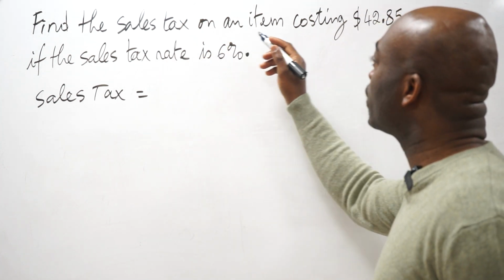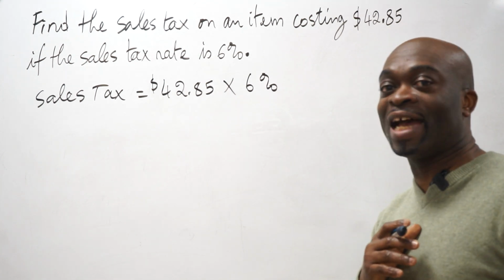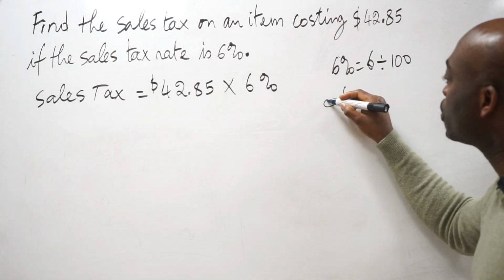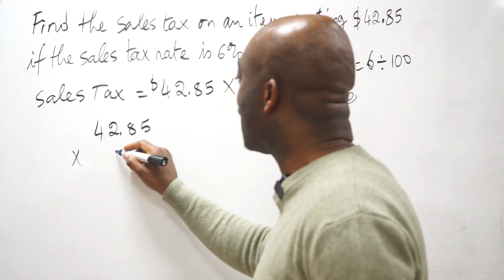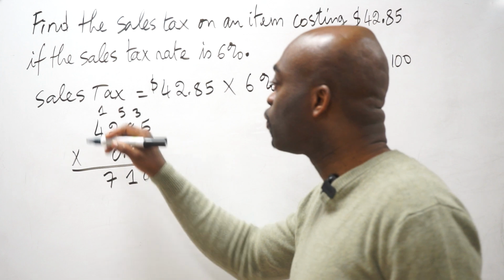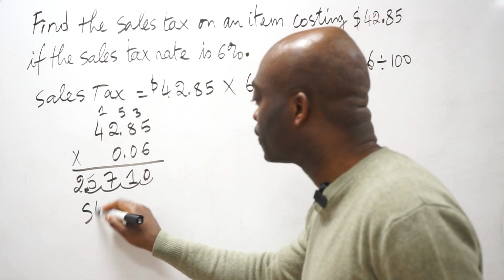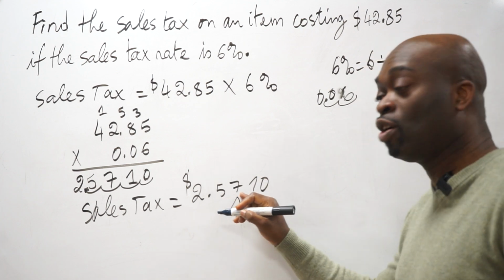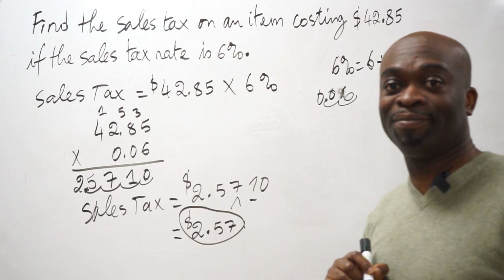Calculating Sales Taxes